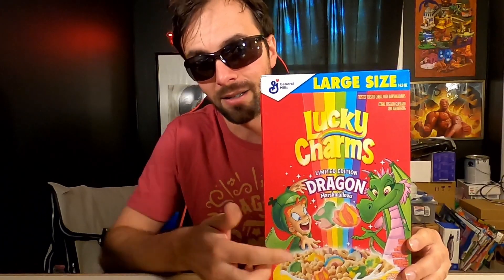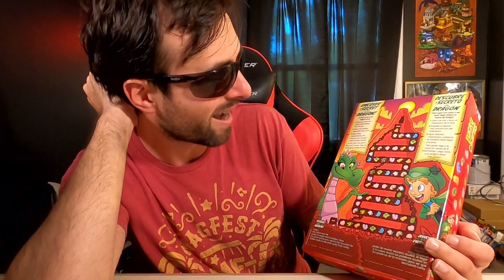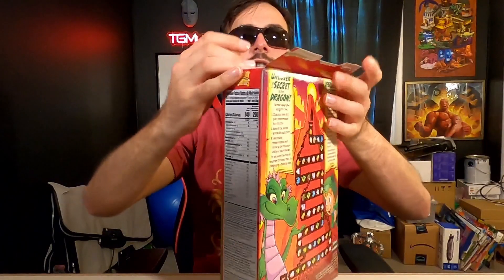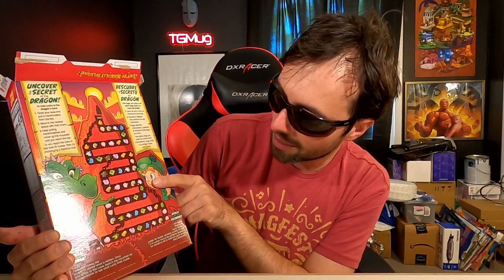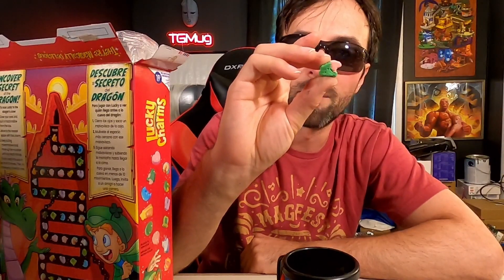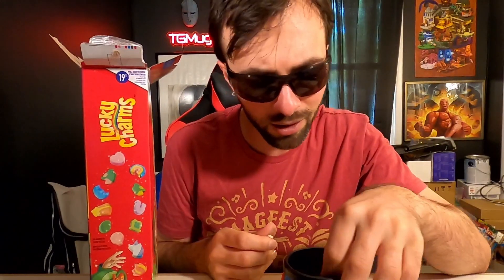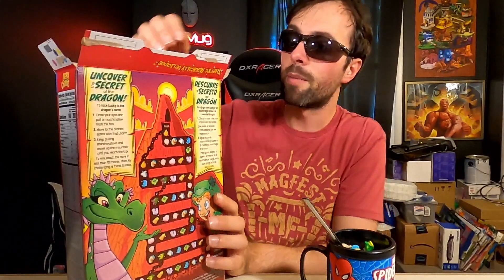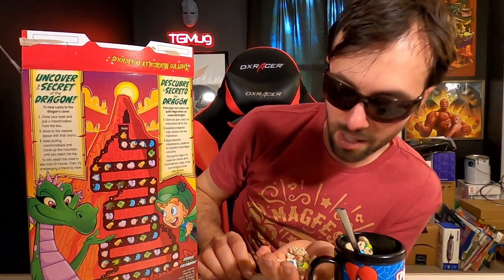Lucky Charms Dragon / Breaking The Seal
Lucky Charms at least puts in slightly more effort than everybody else to do something unique during the spooky months of the year. Take a look at this box!